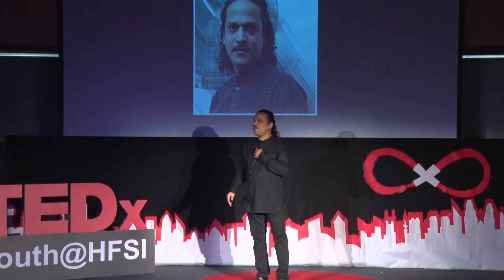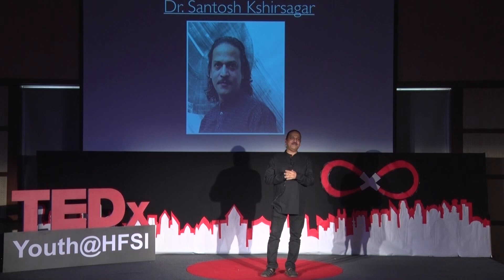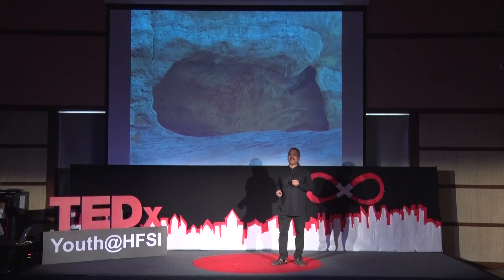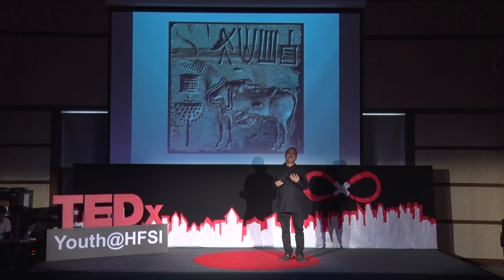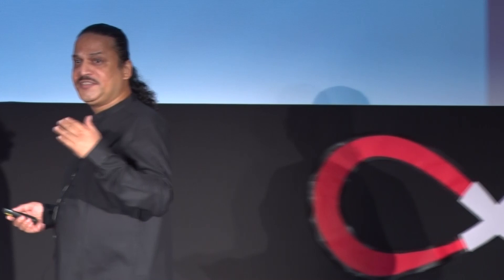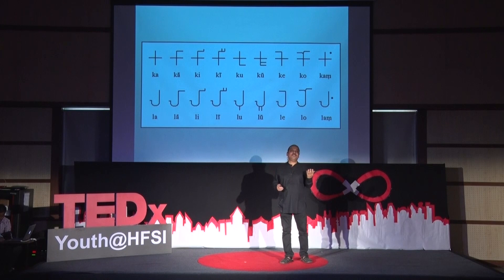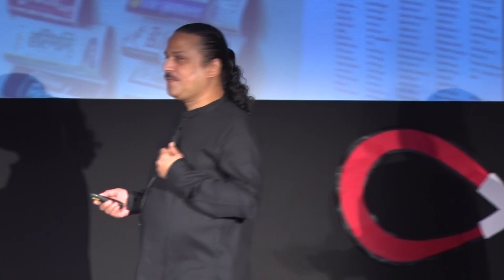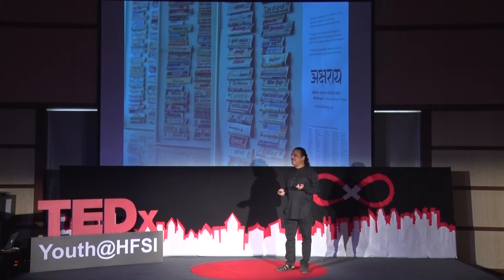Script : A Contribution of Visual Arts | Santosh Kshirsagar | TEDxYouth@HFSI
Dr. Santosh Kshirsagar one of India’s foremost experts in the fields of Calligraphy and Typography. Having conducted more than a 100 workshops both nationally as well as internationally, this man has incessantly strived towards perfecting the art of the written word. For almost two years, Dr. Santosh has been serving as the Dean of the JJ School of Applied Arts. In an insightful task, he elucidates on the contribution of the visual arts. B.F.A., M.F.A. (by research) from Sir J. J. Institute of Applied Art. Mumbai, India. Experimenting and doing research in Indian Calligraphy from past 30 years. Design OTF for window XP in Gujrathi & Oriya scripts under directorship of Prof R. K. Joshi. Illustrated talks- on Indian Calligraphy in Germany, Belgium, London and Japan. Exhibitions- Two solo shows in Mumbai and in Belgium, Australia, USA. Research paper presentations: ICTVC Cyprus, ATYPAI Dublin, Ireland. Research papers published in peer reviewed International journals - International Graphonomics Society Conference IGS, Japan, ICORD Bangalore. Expert and advisory board of Typography Day the only International Indian conference on Script, Calligraphy and Typography issues, since 2009. Invited by ALBA University, Beirut to discuss Lebanon’s National Identity design- project. Founded Aksharaya the only organisation working for Indian script, calligraphy and Typography issues. Ph.D. from Indian Institute of Technology, Mumbai. This talk was given at a TEDx event using the TED conference format but independently organized by a local community.